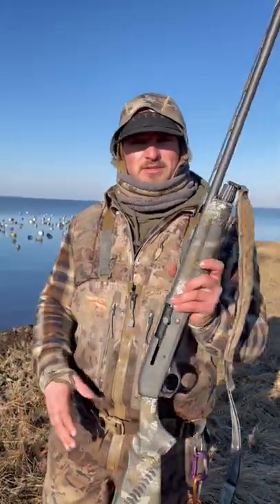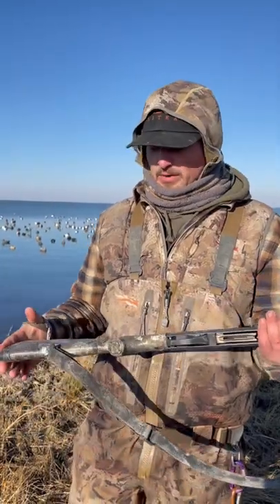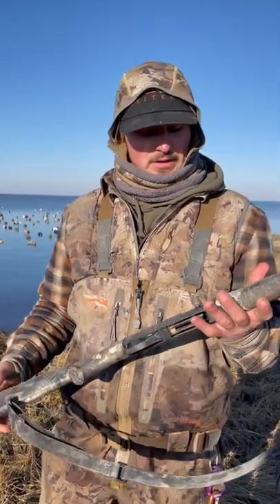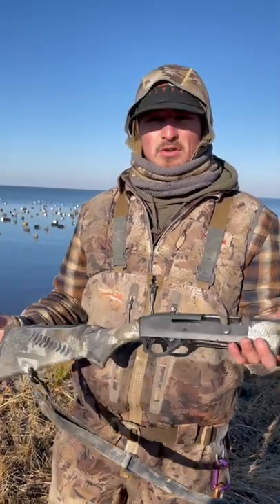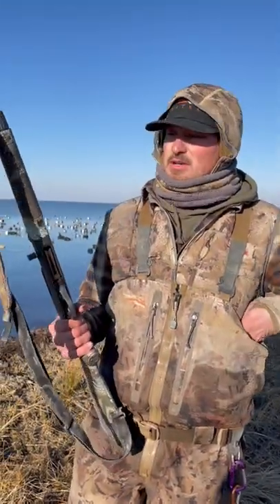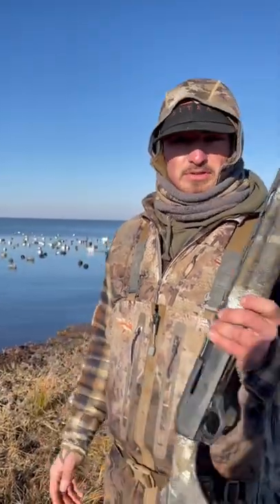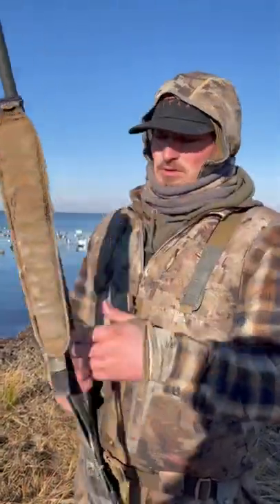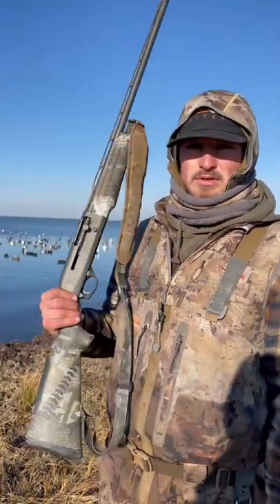Switching to a 20 gauge for duck hunting?? Ethan of Locked In Productions reviews his Benelli M2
Ethan of @lockedin.productions shares his experience using a Benelli M2 20 gauge during duck hunting season.